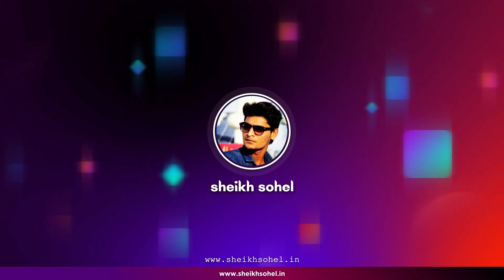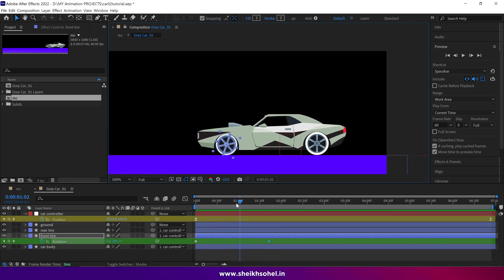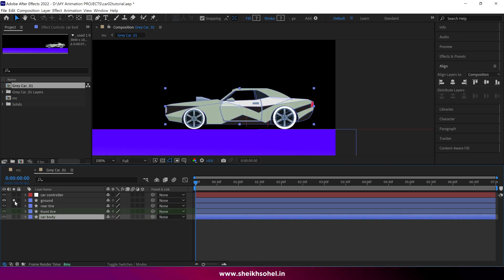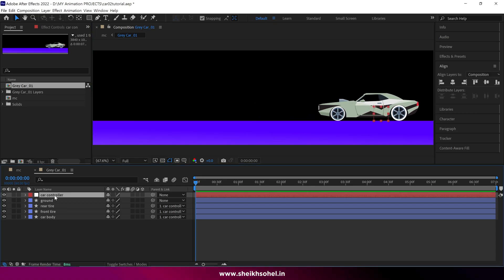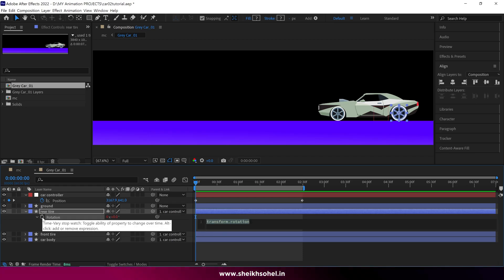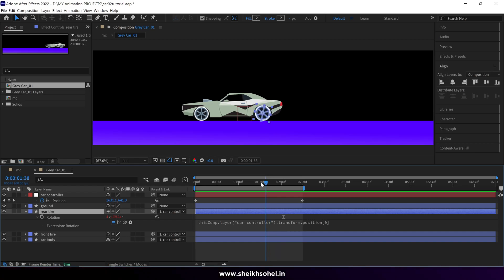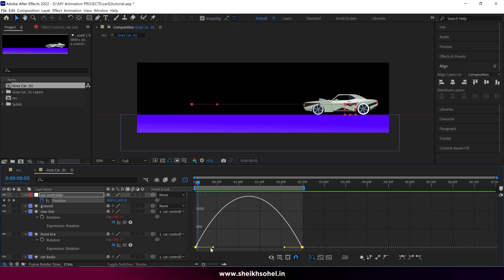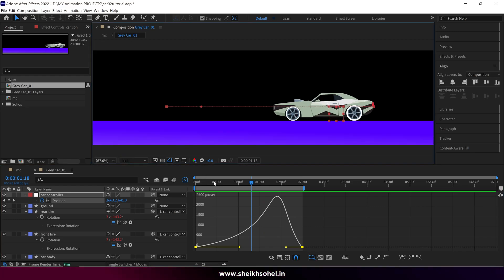Car Animation Tips & Tricks - After Effects Tutorial | sheikh sohel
Hi, in this video i will show you after effects tips & tricks for animating a 2d car in to adobe after effects. also you will learn about expression script of layer values.
by following this tutorial you will understand how to animate a car wheel in a correct way and how to avoid mistakes while animate a 2d car in after effects.